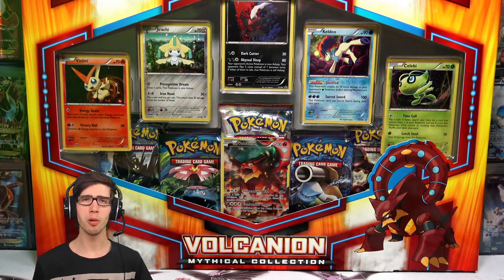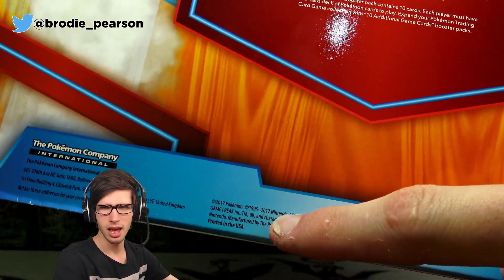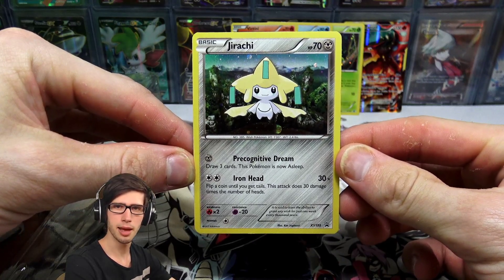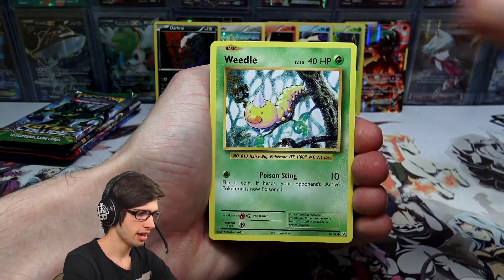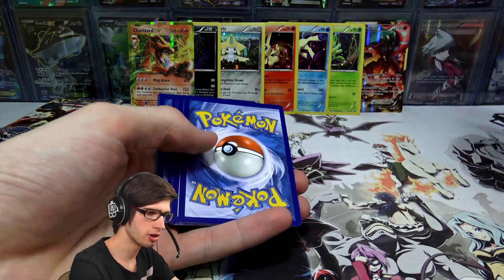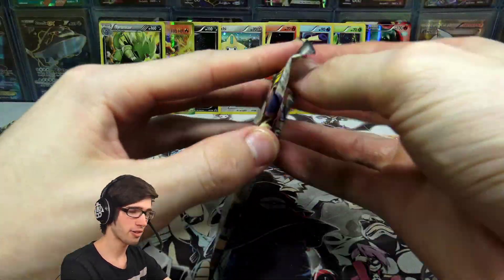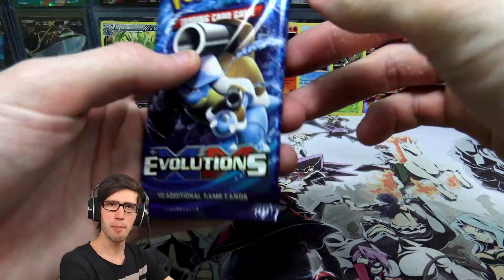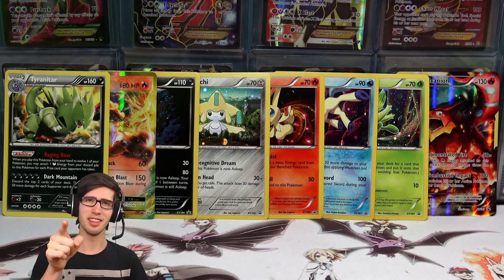GUARANTEED ERROR PACK! Volcanion Mythical Pokemon Collection Box!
What's Crackin' YouTube! Today we open up the Volcanion Mythical Pokemon Error Pack Collection Box!

Brodie
Australia

▶ Livestream here!